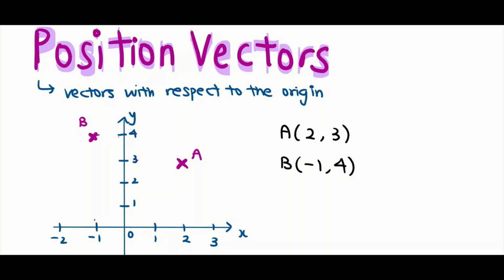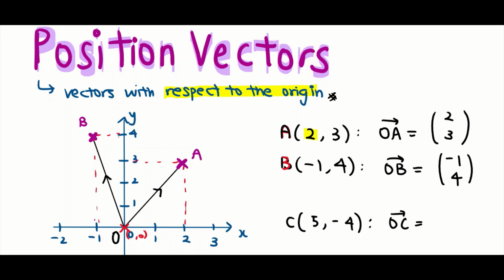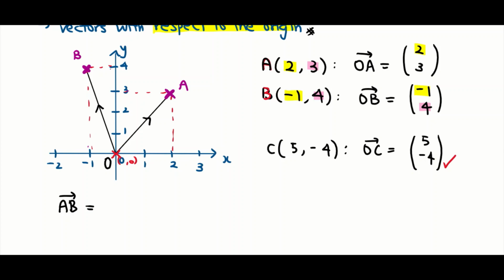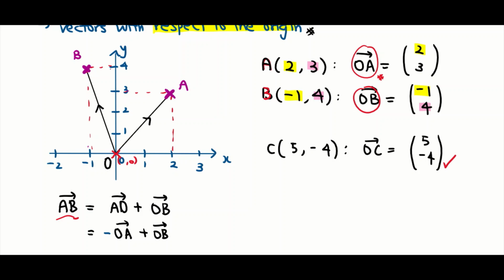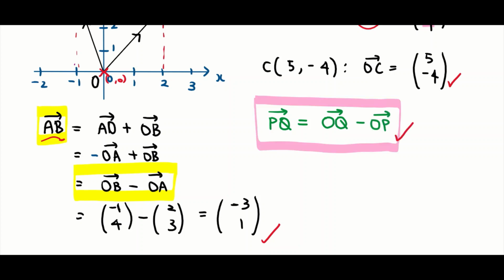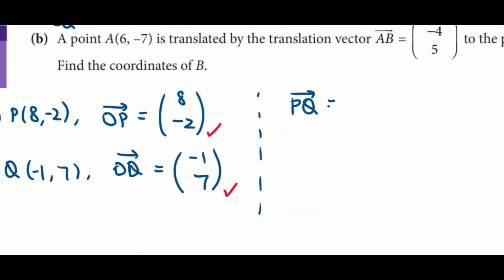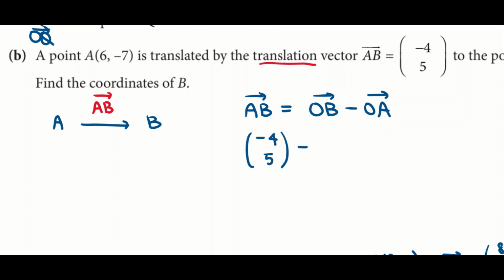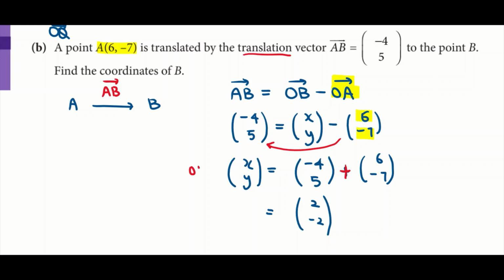2023 EM 4EX Vectors 7 - Position Vectors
Using Position Vectors